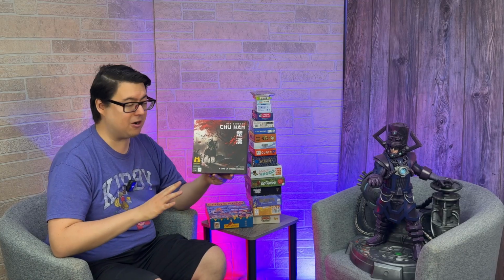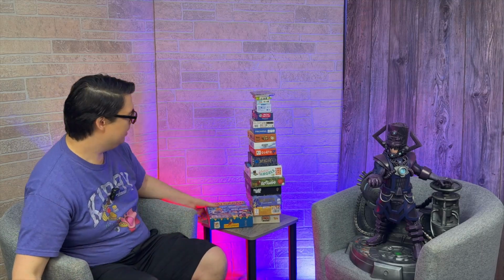32 Fast Game Reviews with Chris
Chris Yi takes a look at a pile of small box games, many card games, many trick taking games, some speed games, just a whole pile of games!
00:00 Intro
00:50 - Vivo
01:50 - Ali Baba and the Forty Thieves
02:21 - Happy Mochi
03:10 - Robotrick
03:55 - Tango
04:34 - Farm Hand
05:31 - Super Nachos
06:20 - No Mercy!
06:50 - We Need to Talk
07:47 - Point Galaxy
08:15 - Tricky Kids
10:00 - Take Time
10:57 - Beaver House
11:24 - Sir Ocelot's Cave
12:23 - Chu Han
13:16 - Chai Garam
13:57 - Pipoca
14:57 - Banana Boy vs Uni-Cone
15:52 - Park Life
17:28 - Petiquette
18:34 - Jelly Fish Toast & Jam
19:33 - Bottle Imp
20:18 - Trickarus
21:20 - Frying Master
21:51 - Golem It
22:42 - Qu4tro
23:20 - Wordsy
24:16 - Venture Angels
25:08 - Botswana
26:05 - Pillars of Fate
27:06 - Beasts
28:09 - Fritanga
28:48 - Movie Tricks
  Thanks to Hemux0 for the timestamps.